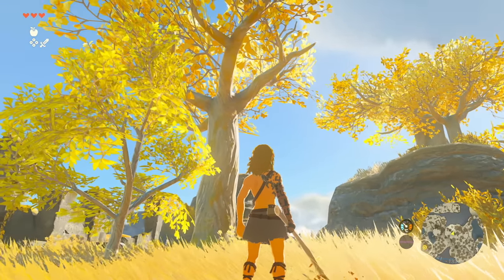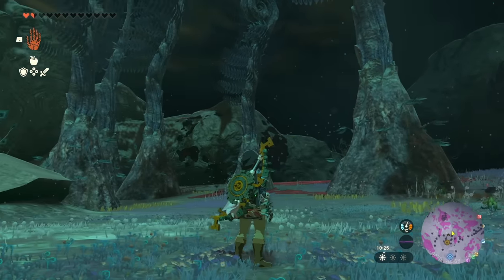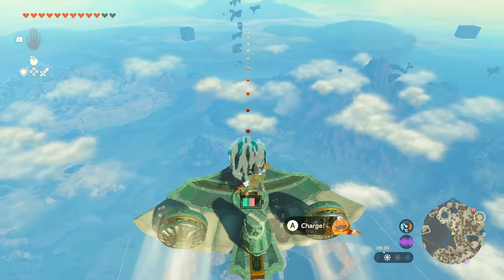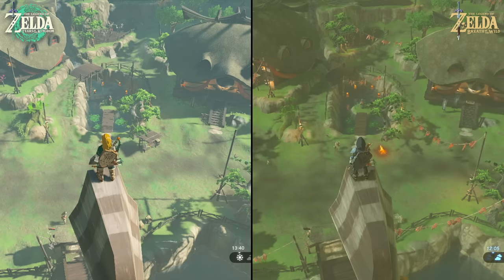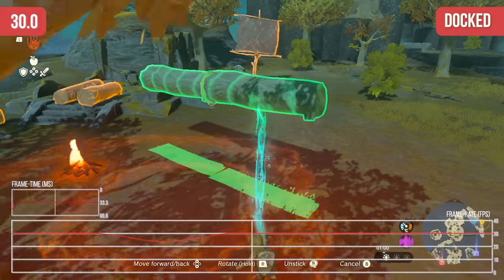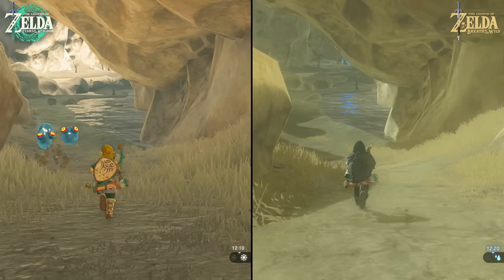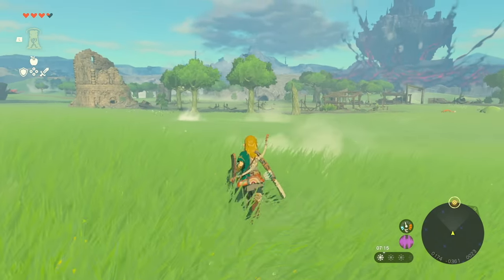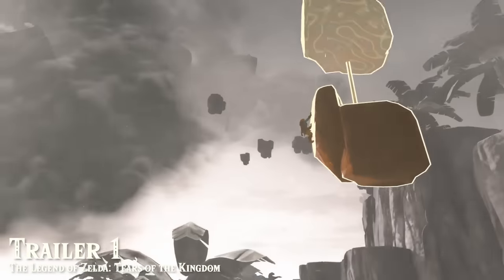The Legend of Zelda: Tears of the Kingdom - DF Tech Review - Is It Really 'Too Big for Switch'...?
It's finally here - The Legend of Zelda: Tears of the Kingdom sees Nintendo at the very top of its game, delivering a game that builds and expands upon the original Breath of the Wild in many different dimensions... but is the scale of the ambition really 'too big for Switch'...? John Linneman has answers.